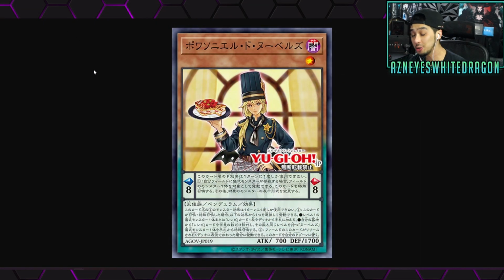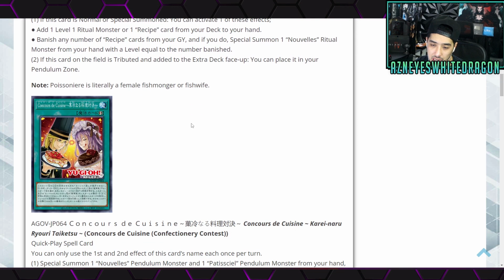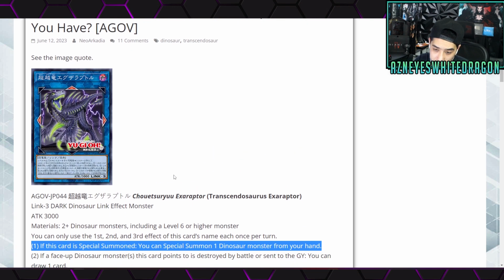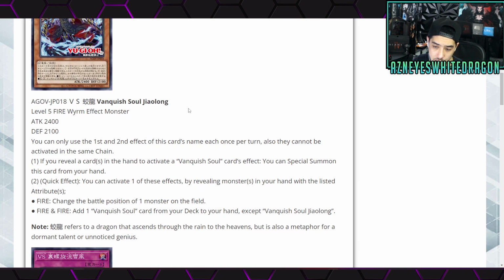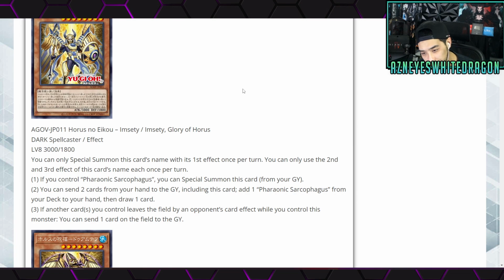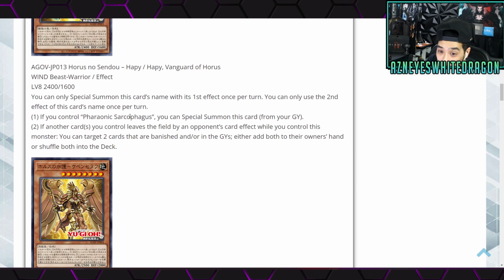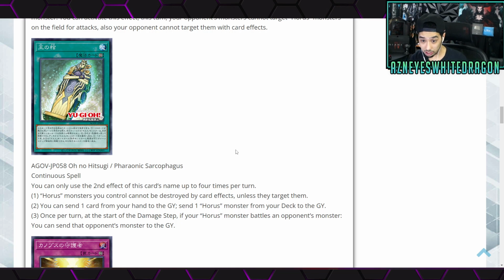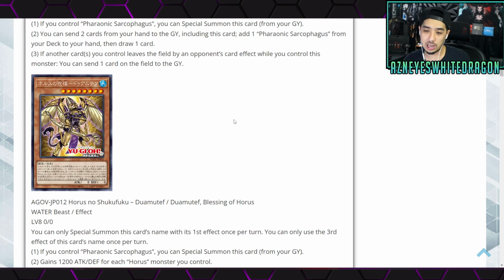YuGiOh BROKEN New HORUS Egyptian Cards (Not God cards) AGOV and Dinosaurs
FAQ

AzneyesWhitedragon
USA

AznEyes[YT]